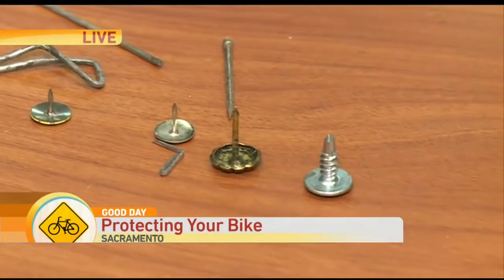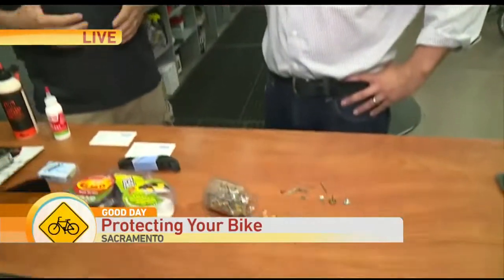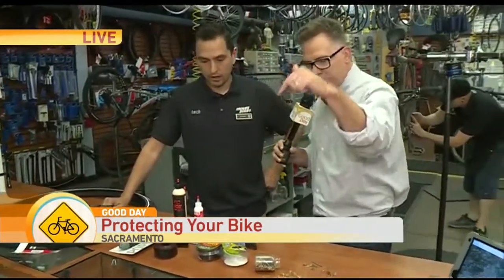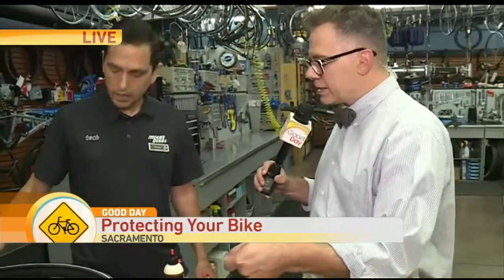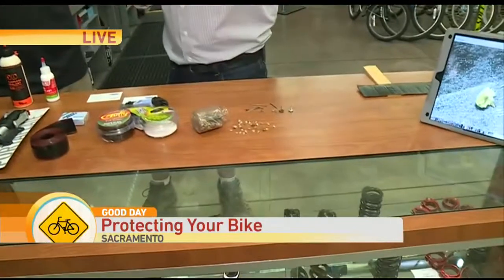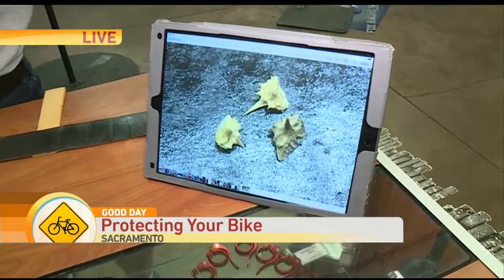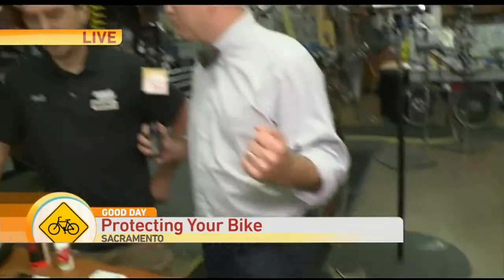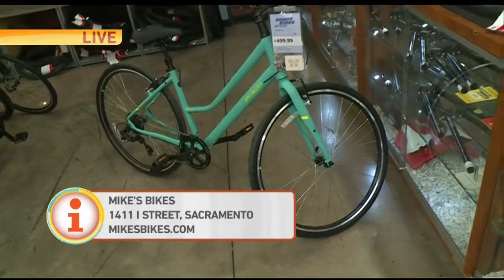$%#! Goathead Spurs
Cody is getting a look at some products that will protect bike tires from the menace that has popped two of his son’s tires in two weeks.